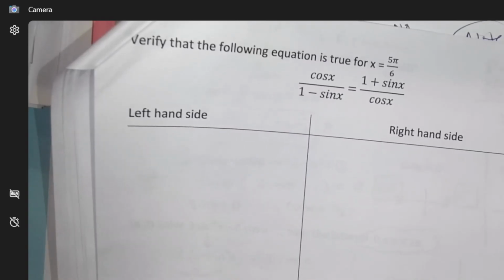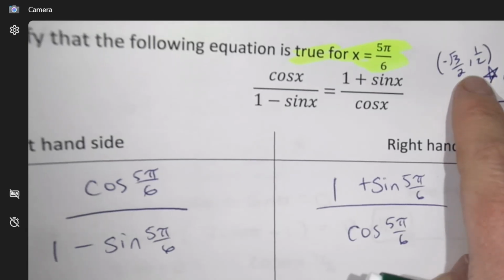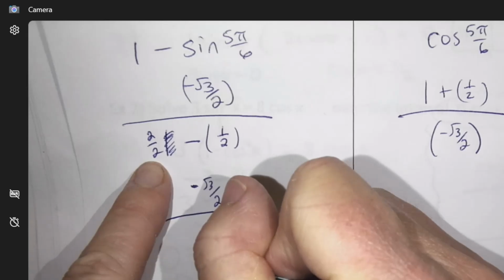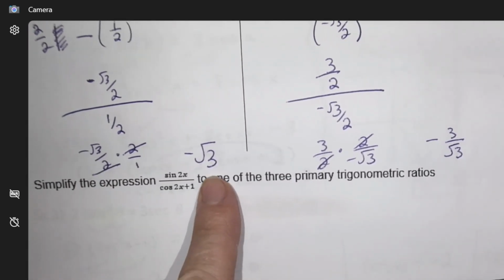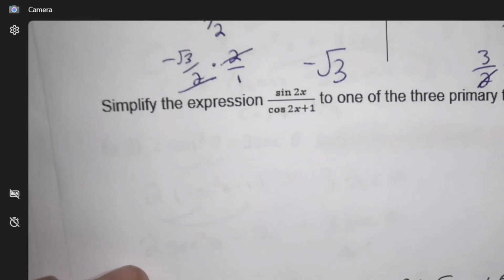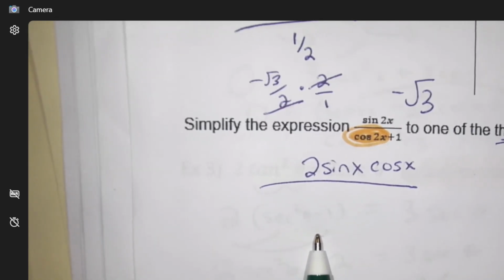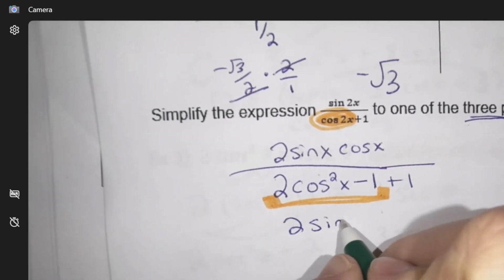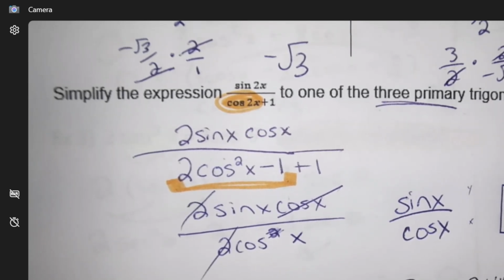making a trig proof with a given angle